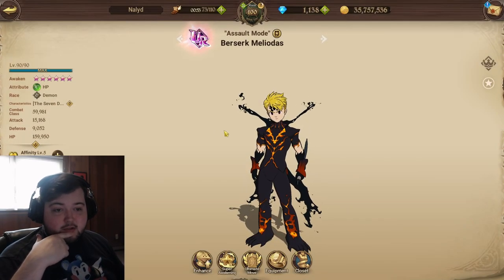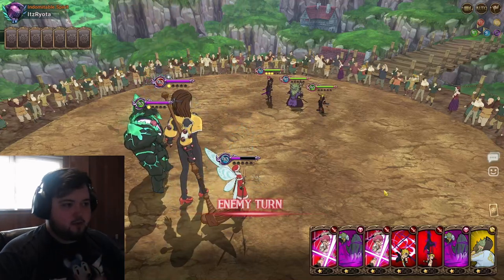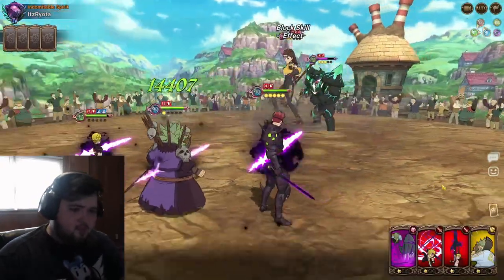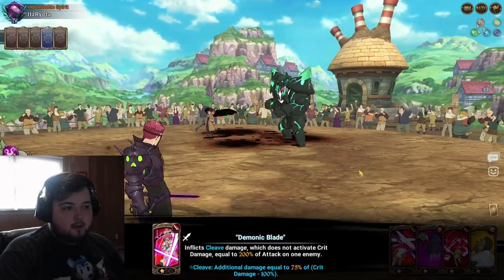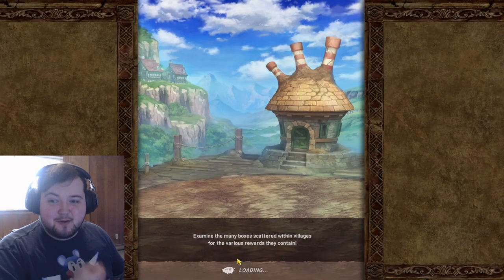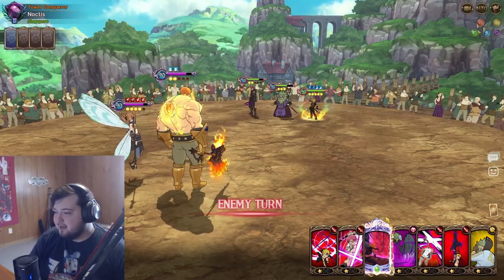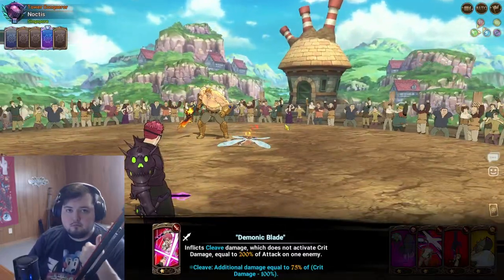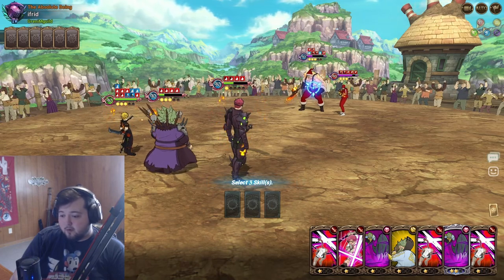Using Red Tarmiels Grace On Assault Mode Meliodas! | The Seven Deadly Sins: Grand Cross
Using Red Tarmiels Grace On Assault Mode Meliodas!